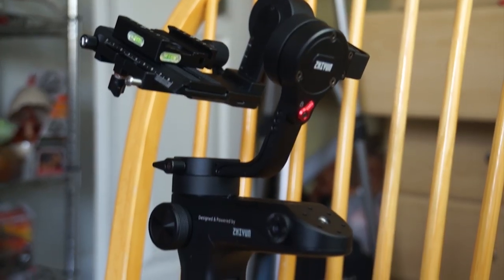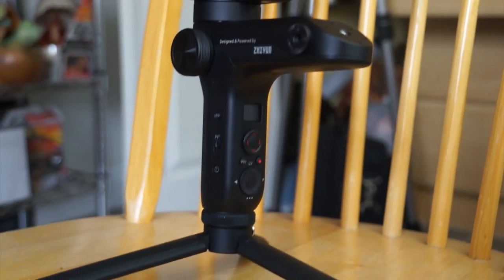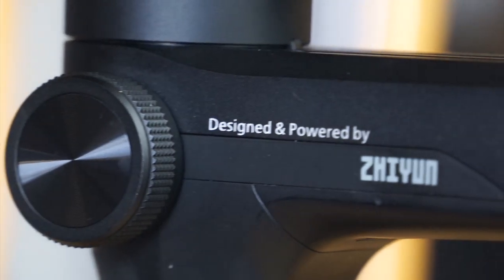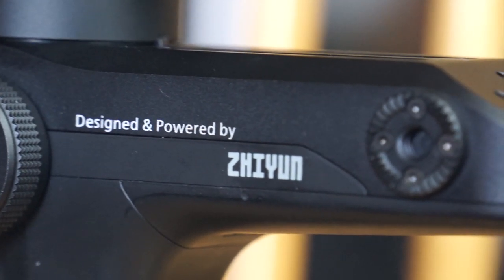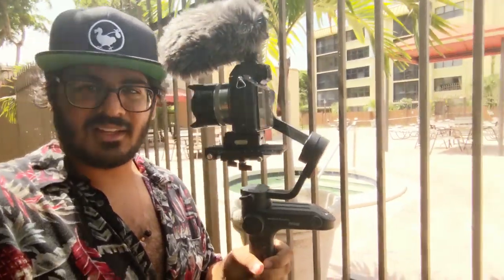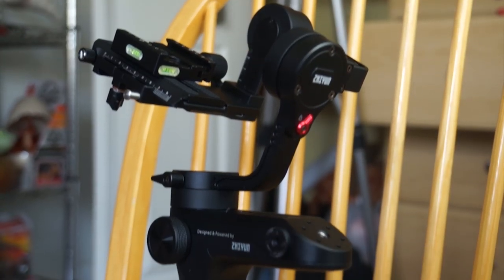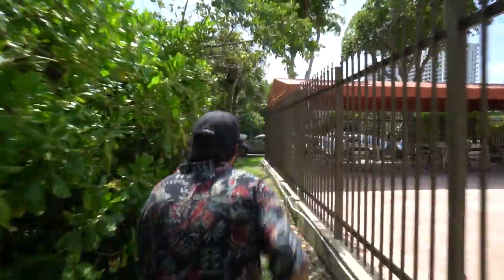The BEST Gimbal for Travel Vloggers - Zhiyun Weebill Lab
The BEST Gimbal for Travel Vloggers - Zhiyun Weebill Lab. Today we talk about the super small gimbal the Zhiyun Weebill Lab!